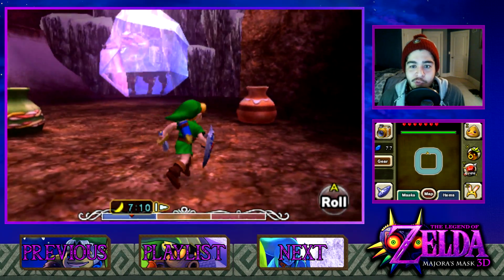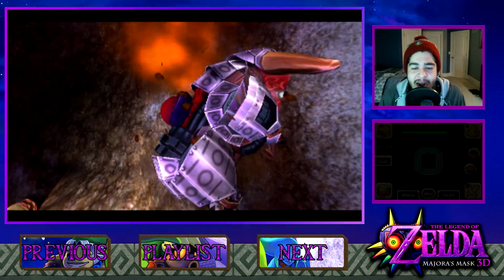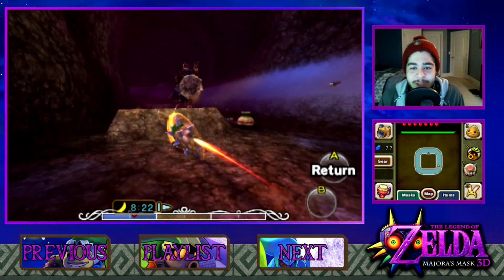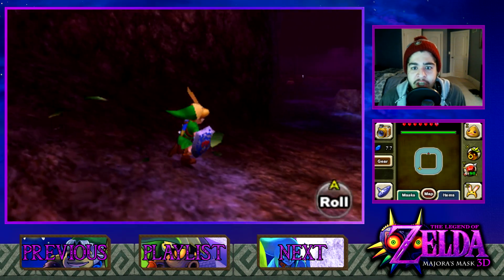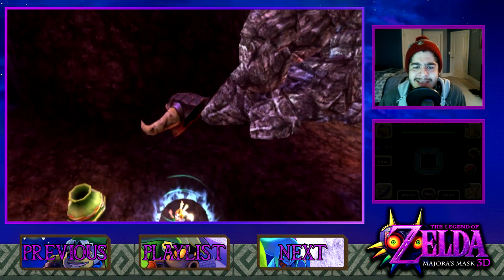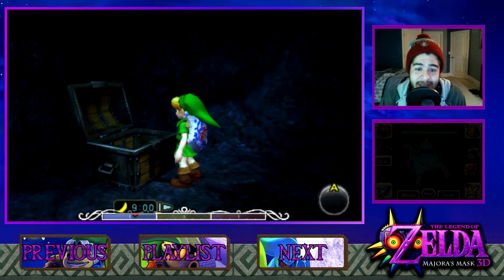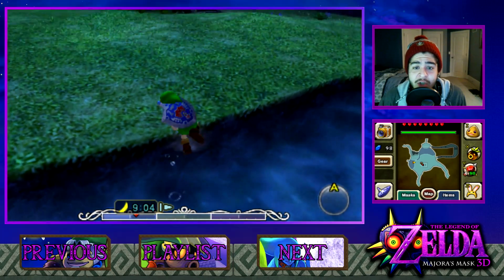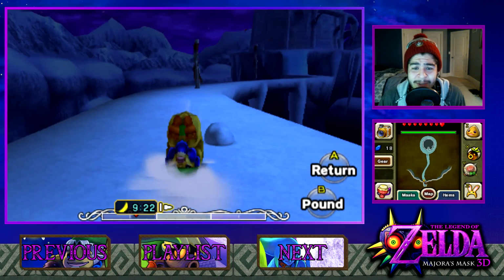Let's Play The Legend of Zelda: Majora's Mask 3D - Part 17 - GOHT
Today we finish up Snowhead Temple and take on its boss the Masked Mechanical Monster, Goht!! Enjoy!!